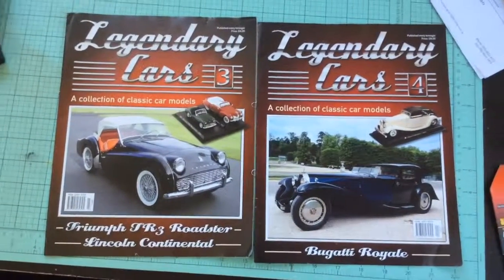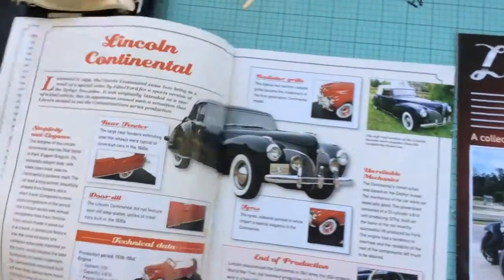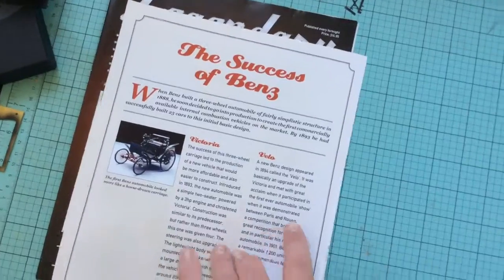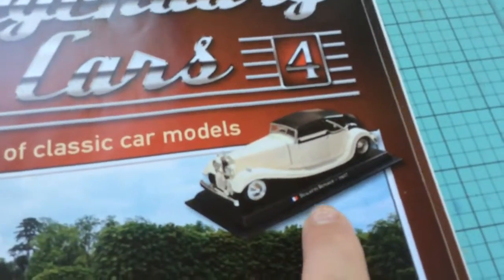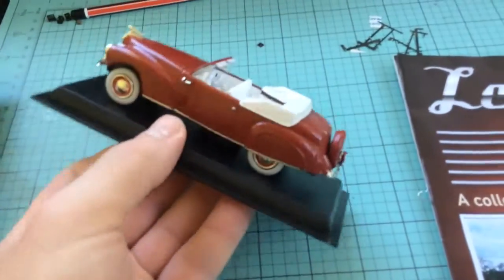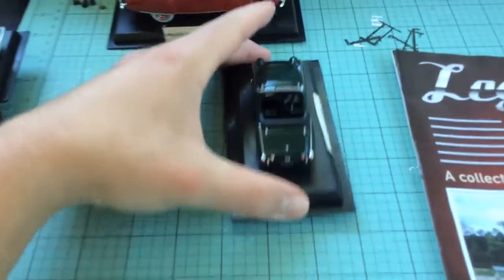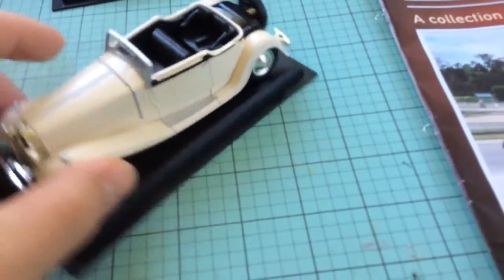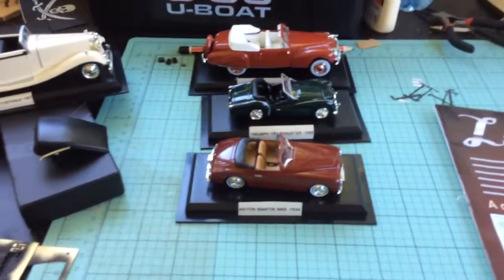LEGENDARY CARS COLLECTION ISSUE 3-4 PLUS FREE GIFT #1 (AUSTRALIA RELEASE)